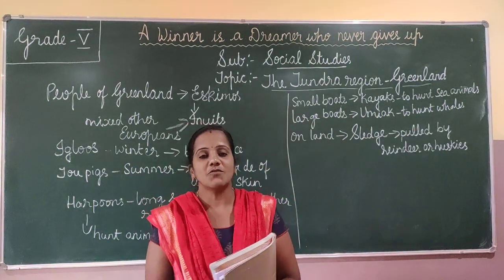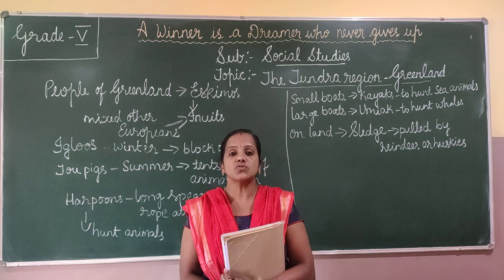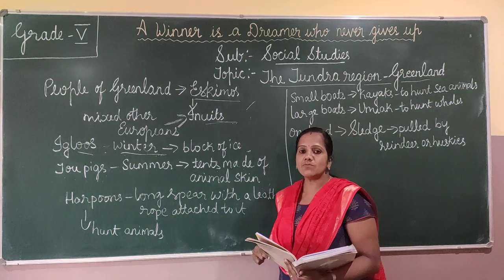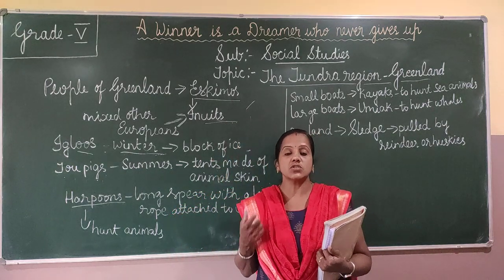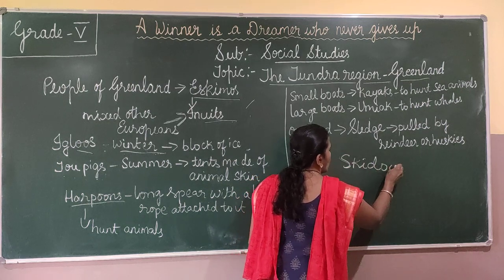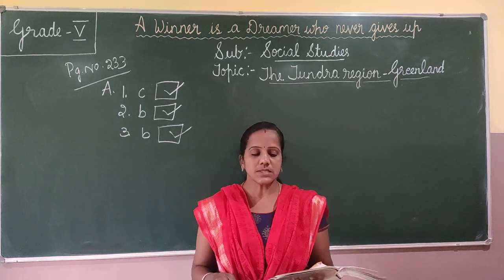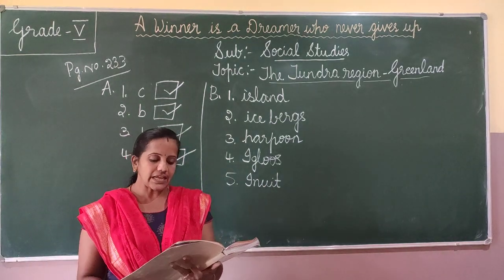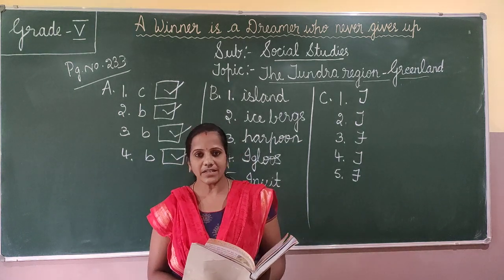Grade-5 Social (07-09-21)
Social PRV